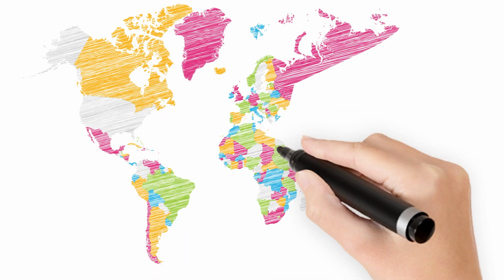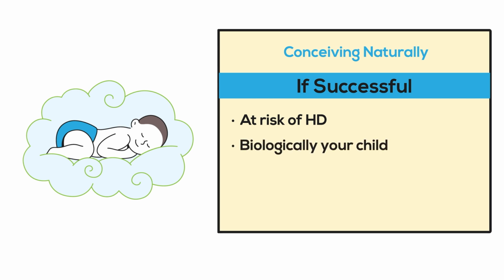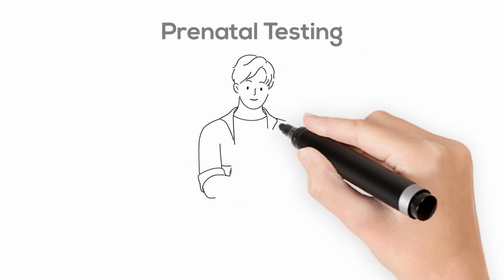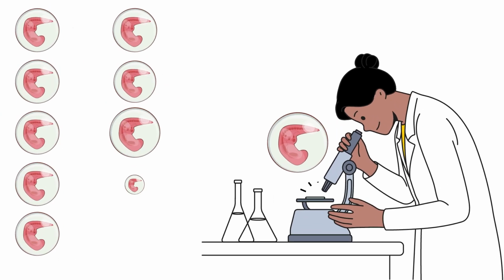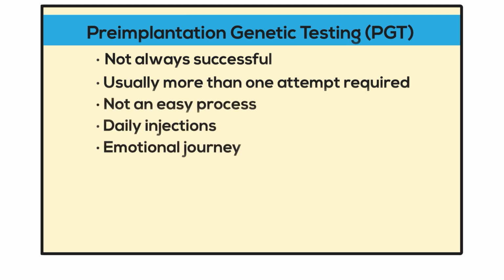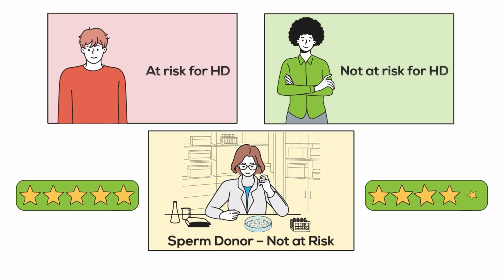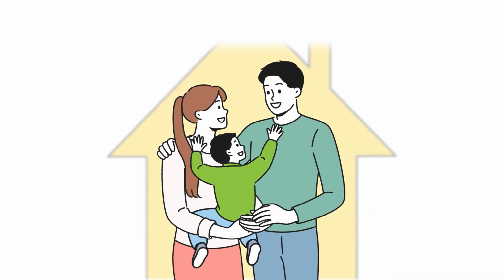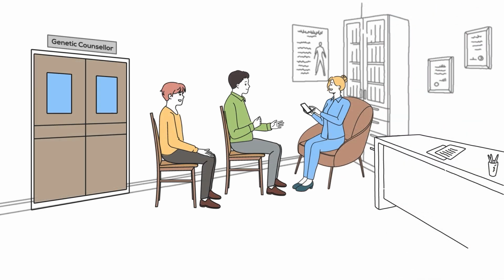Breaking Down Barriers: Family Planning Options for Those Impacted by Huntington's Disease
Family Planning is one of the biggest decisions young people face impacted by Huntington's disease. It can be overwhelming, so HDYO has broken these options to help the community better understand their choices. This is a really personal and individual decision, and there is no wrong or right choice.